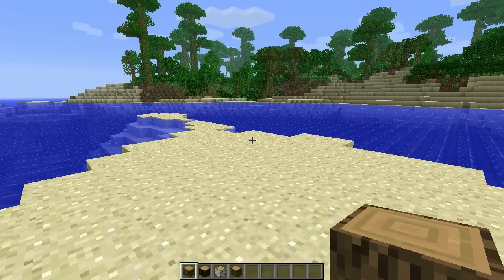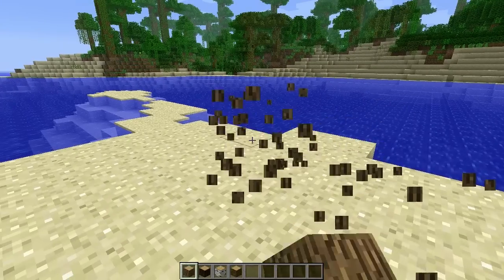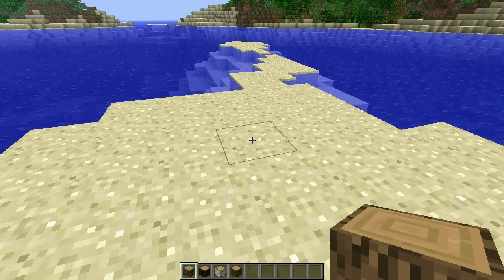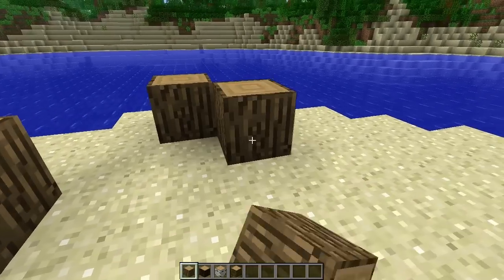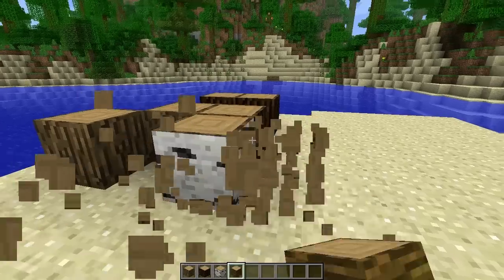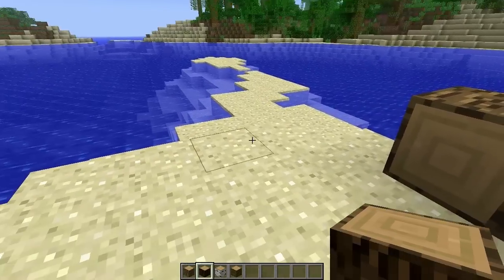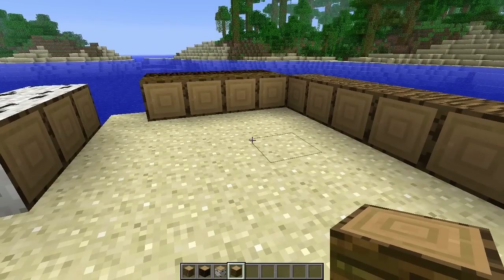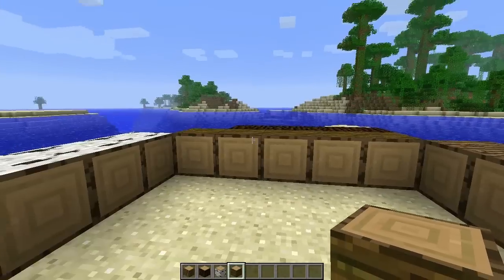Minecraft Mod Reviews - Improved Log Placing